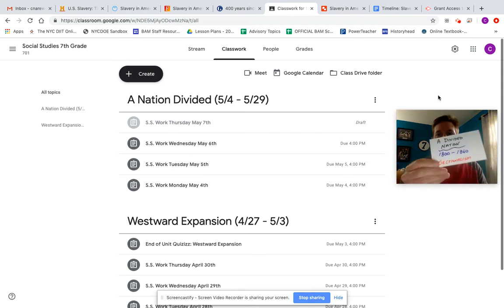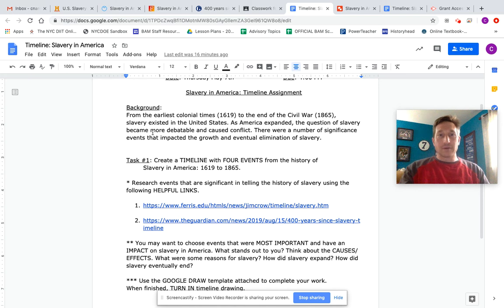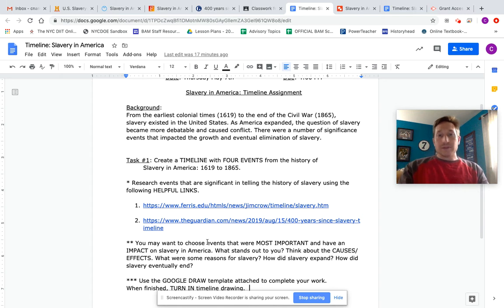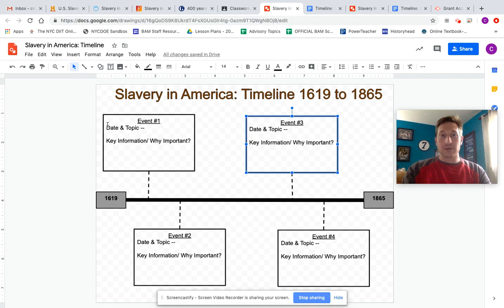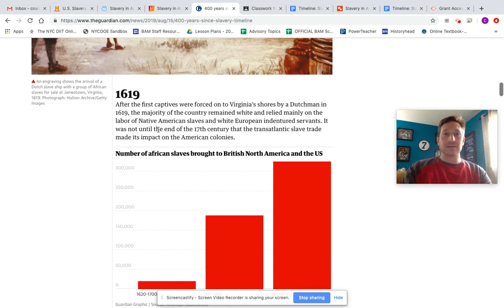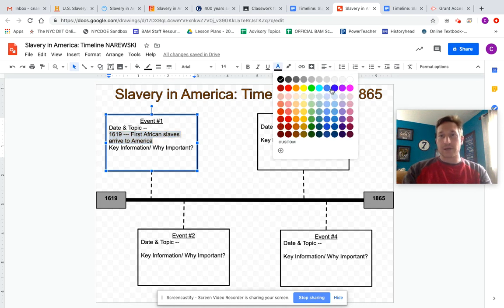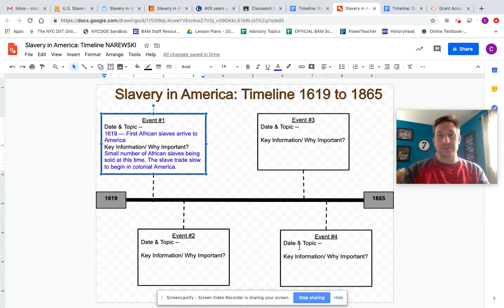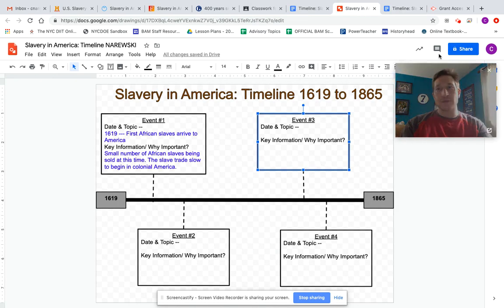7th Grade S.S. Video May 7th